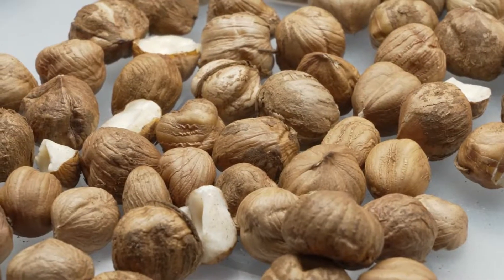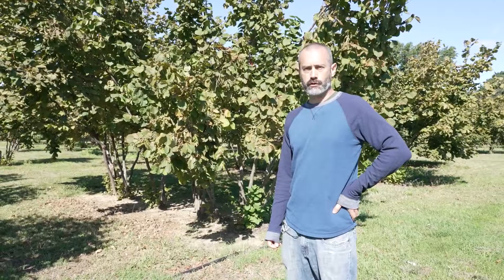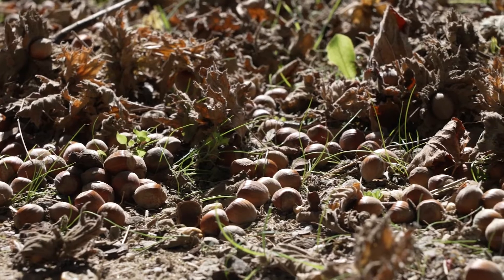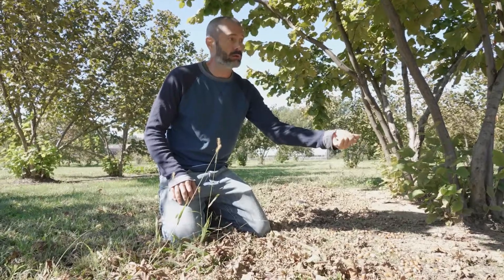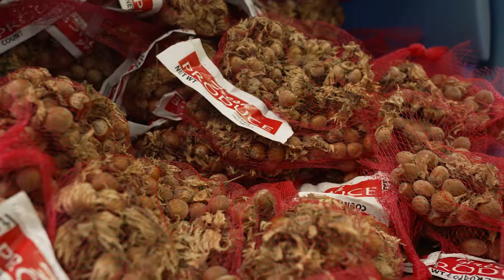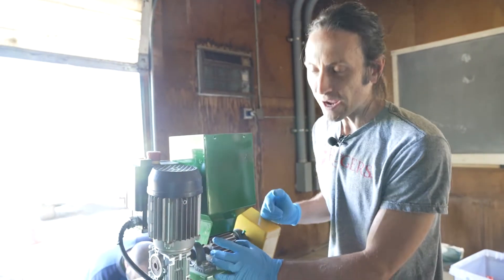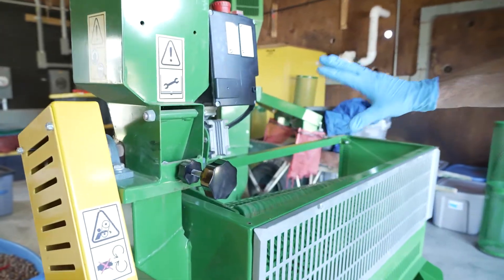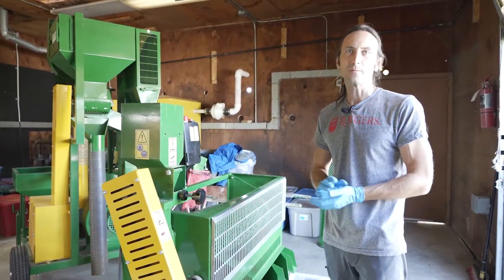New Jersey Hazelnut Processing with Tom Molnar (Part 2) (Winter Conference 2022)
NOFA NJ Winter Conference Session 4 Day 2 1:45-2:30PM Tom Molnar Hazelnuts